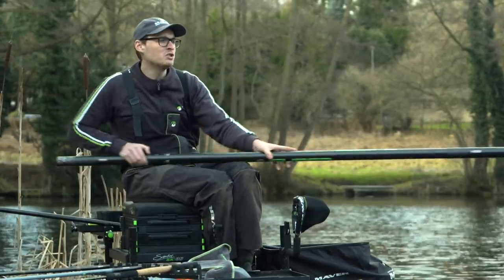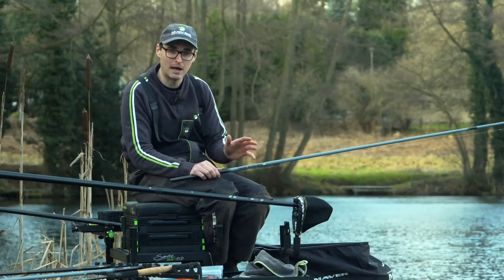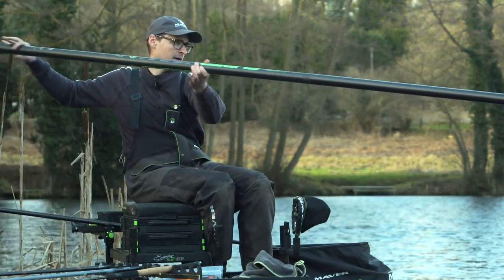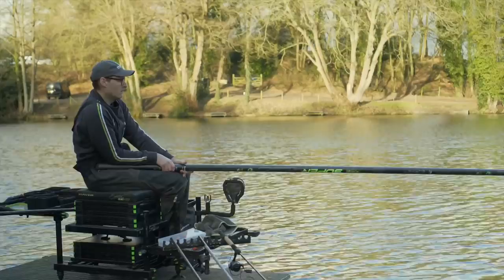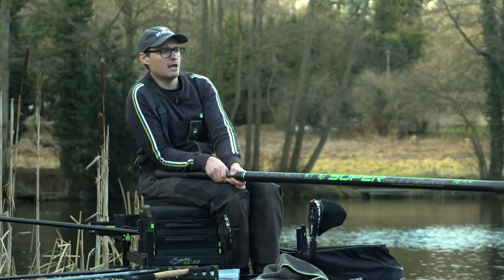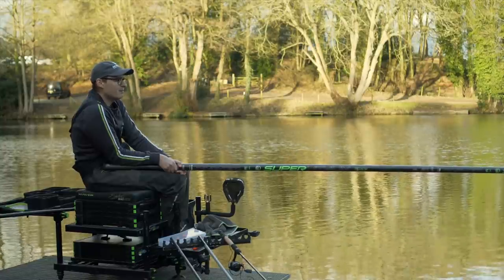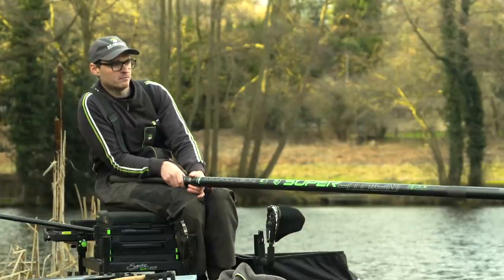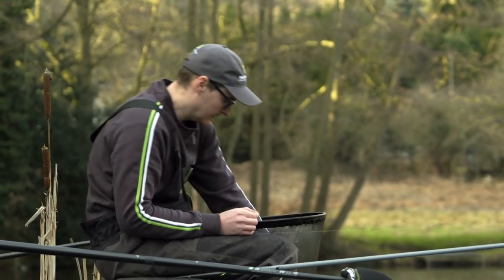Catch in the Cold: Maver Match Fishing TV:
Join Matt Powell at the Horns Pool, Staffordshire where he takes you through a days fishing. Matt takes a look at rigs, hookbaits and location to ensure you can 'Catch in the Cold'